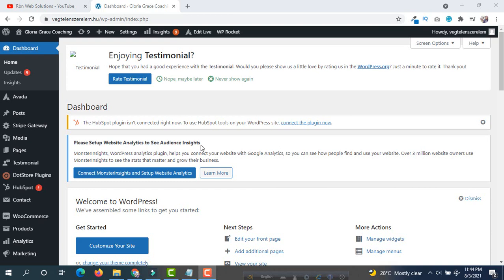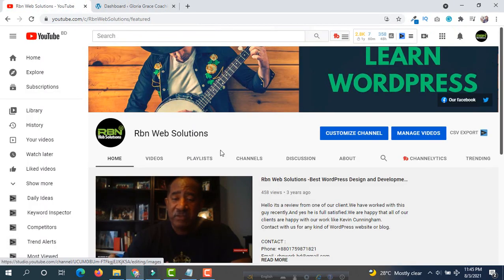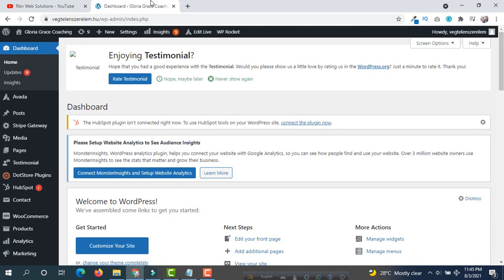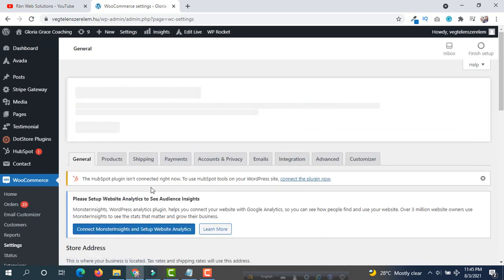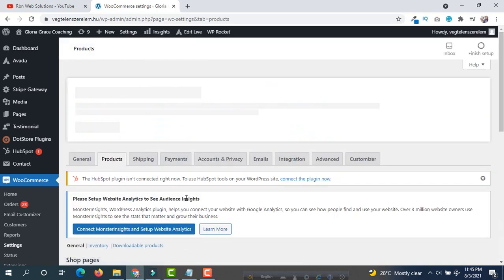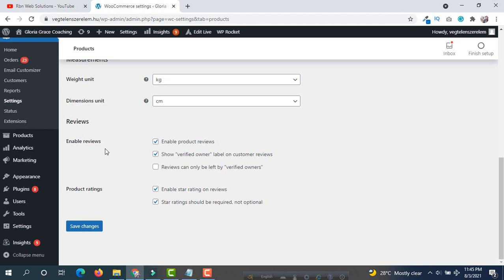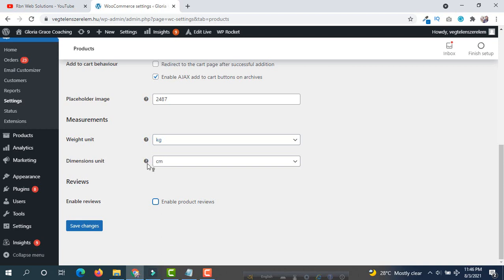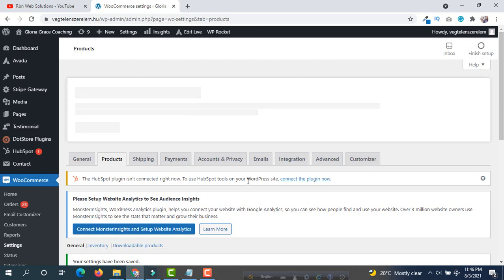How to Remove Product Review Section From WooCommerce Single Product Page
We are going to show you how you can remove product review section from woocommerce products.